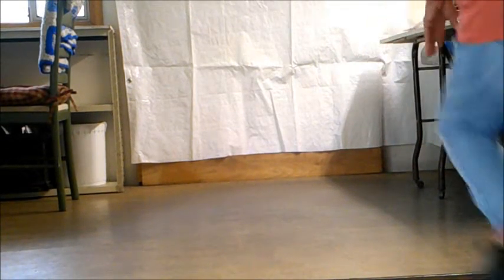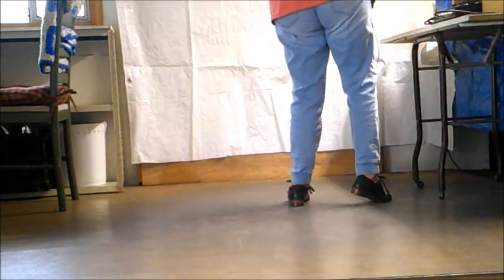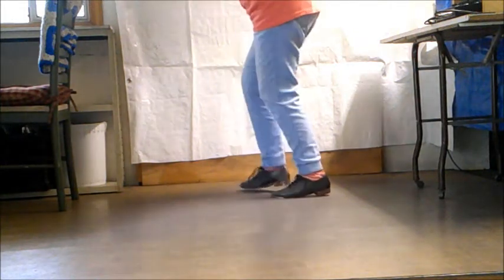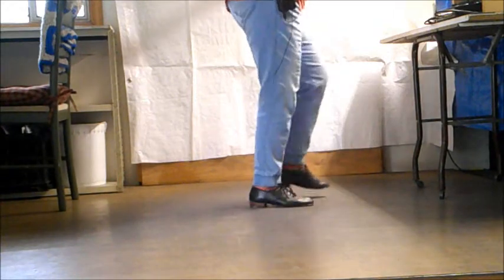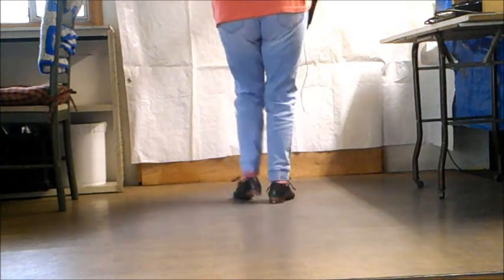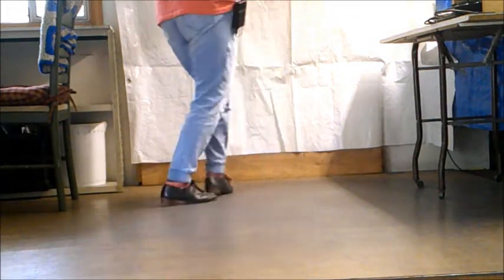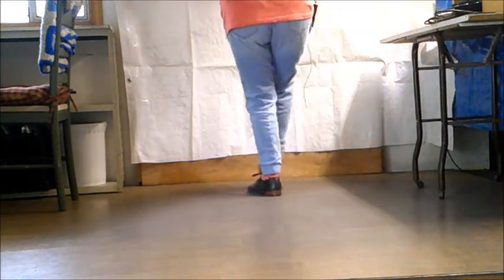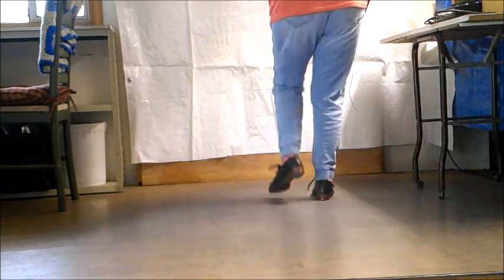DILL PICKLE RAG CUED DANCE ONLY CUER BEV RUUTH (INT+)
ARTIST: FOGGY MOUNTAIN BOYS